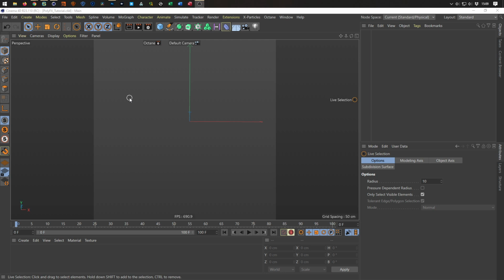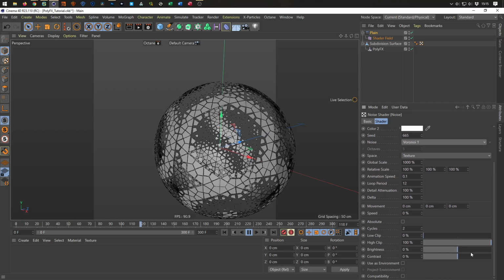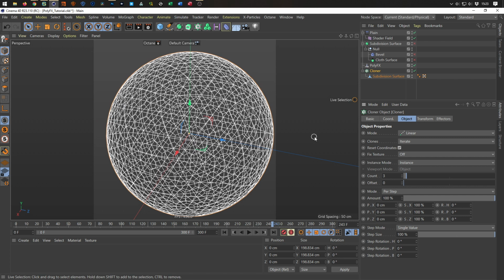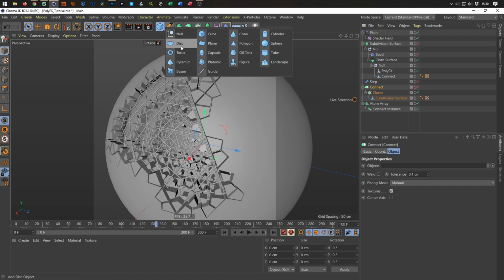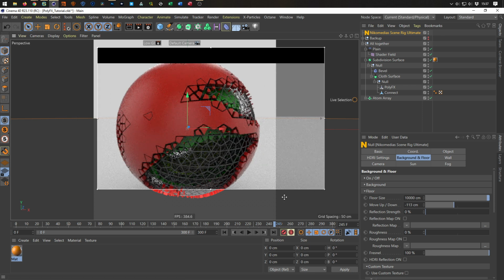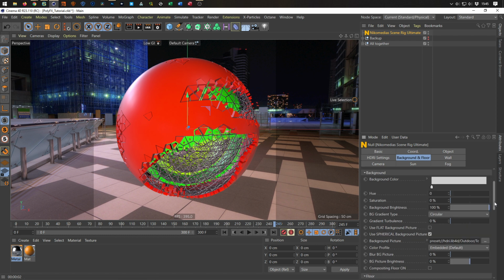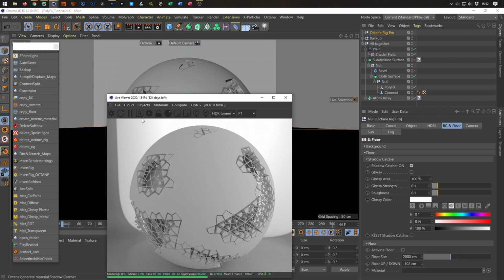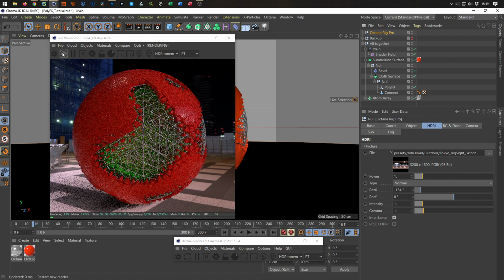PolyFX FUN - LOOP (Cinema 4D Tutorial)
Have fun with the tutorial.

.:: PLUGINS & SCRIPTS ::.

.:: LINKS ::.